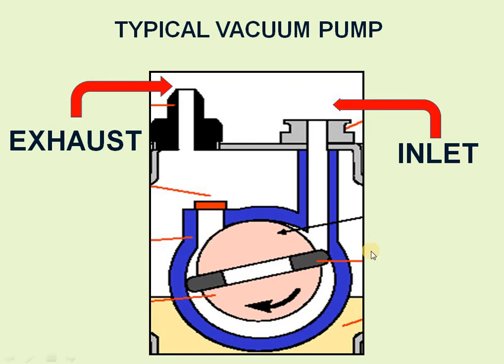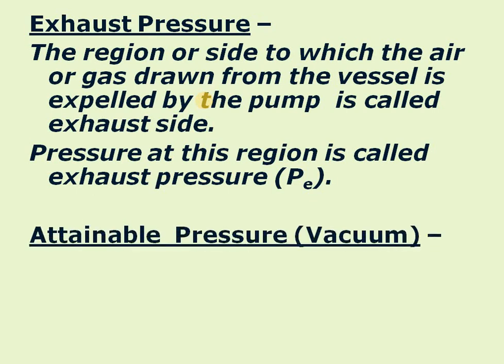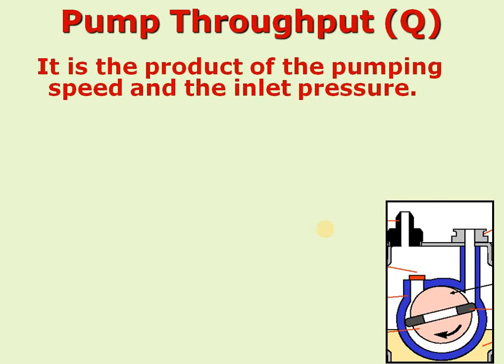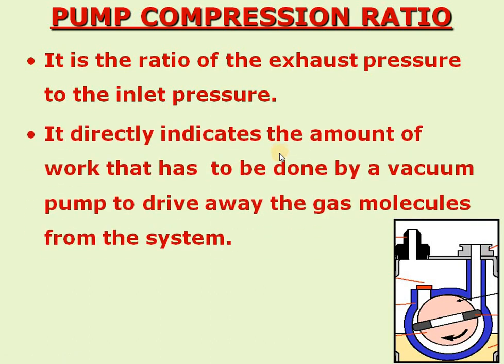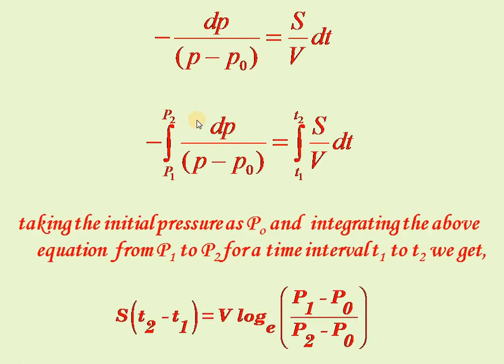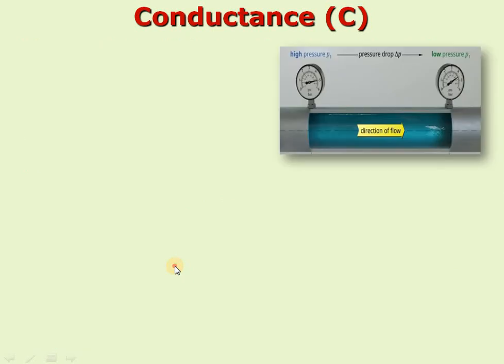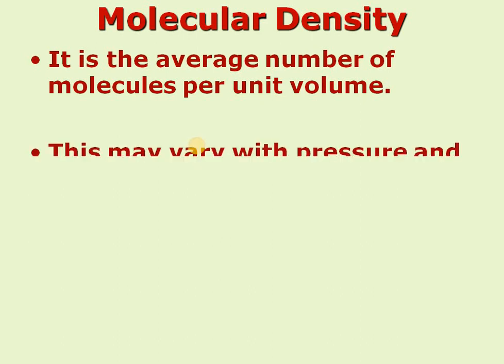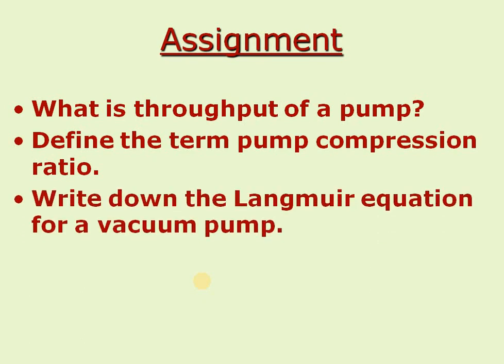INTRODUCTION TO VACUUM TECHNIQUES PART II